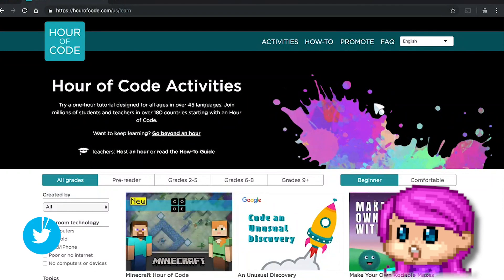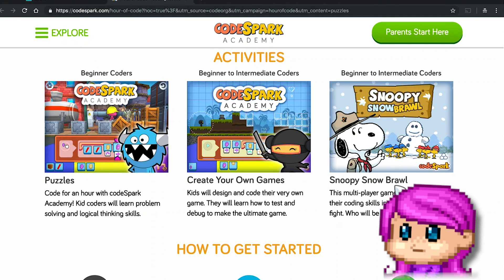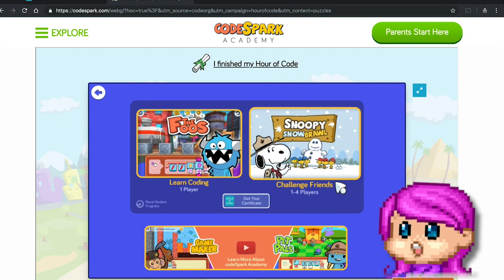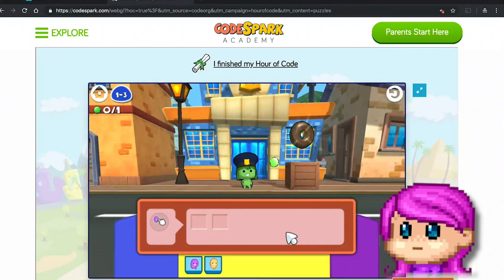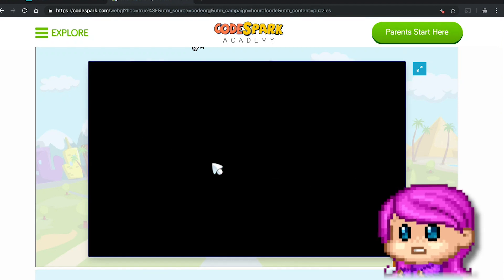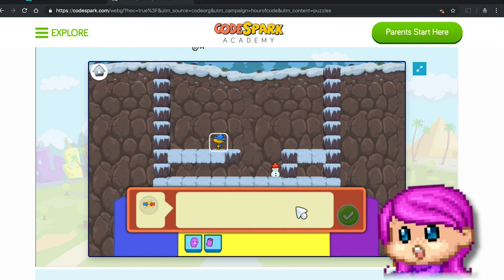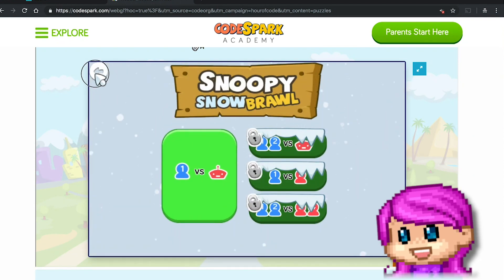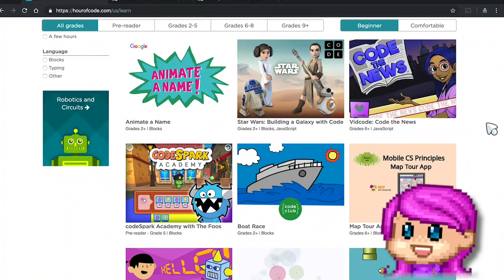codeSpark Hour of Code 2018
In this video, I take you through a couple of codeSpark Hour of Code options.